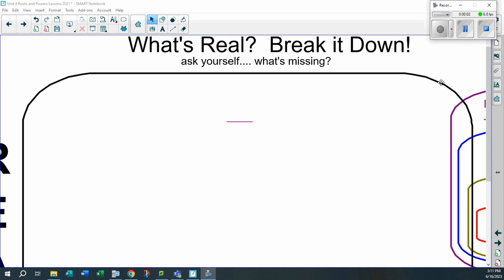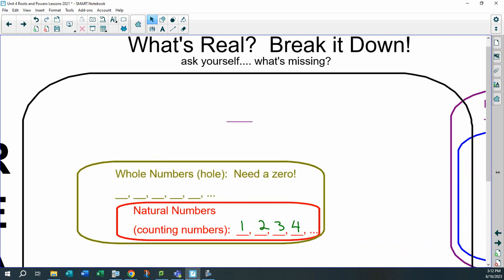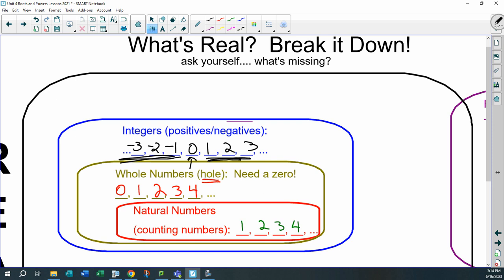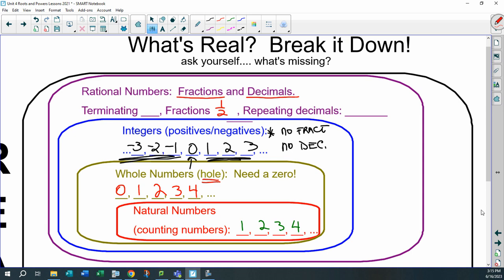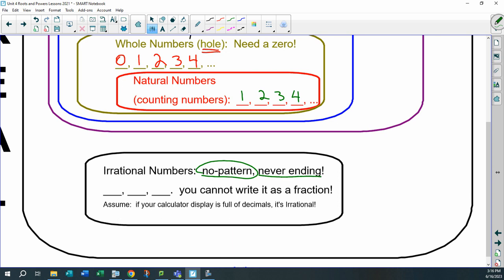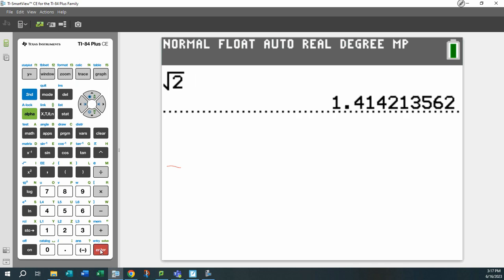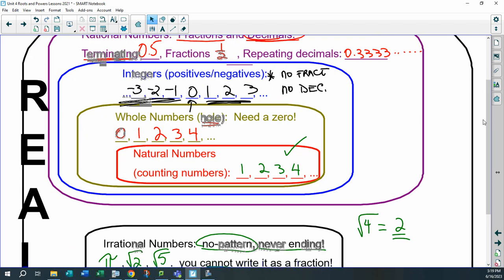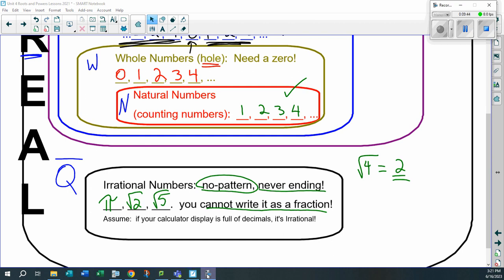4 2 2 A Close Look at the Real Number System